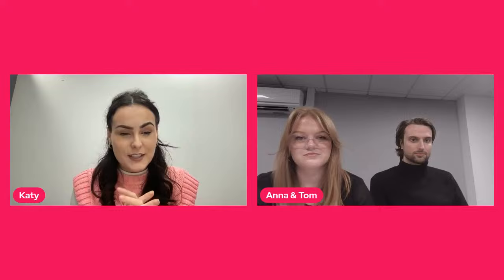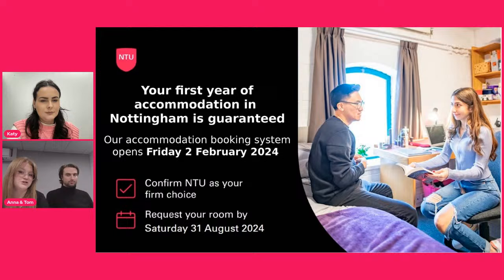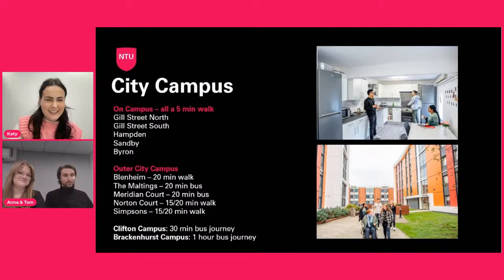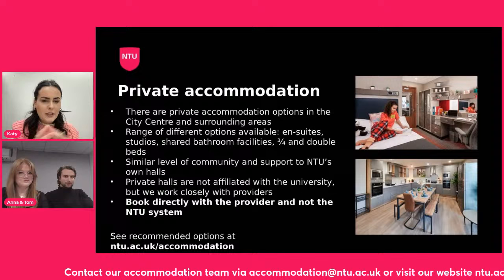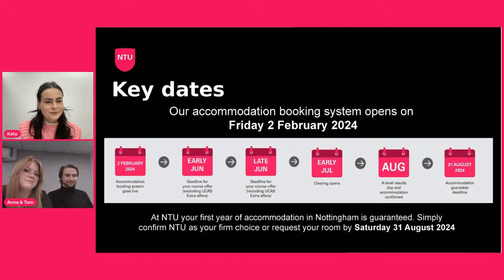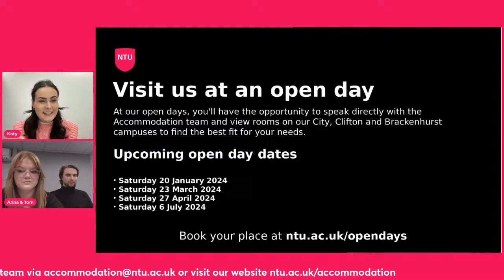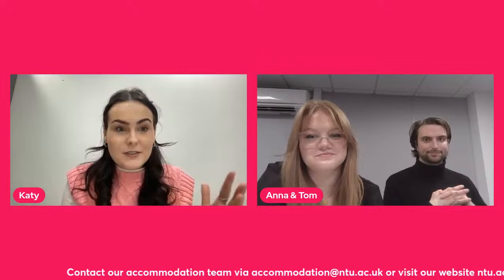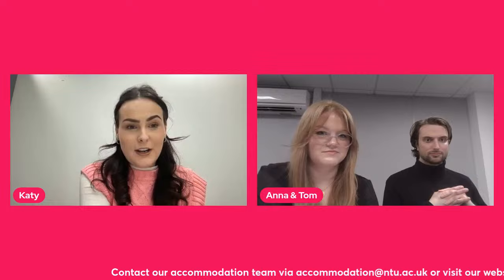NTU Accommodation 2024: What You Need to Know and How to Book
Our NTU accommodation booking system opens Friday 2 February